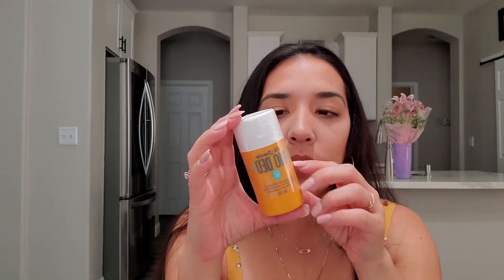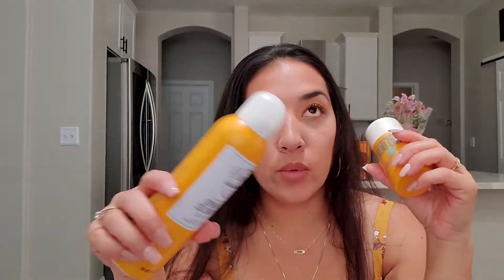NEW Sol De Janeiro 💛 Welcome to the Janeiro family 💛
Are you just as OBSESSED as I am?
let me know if you're going to try the NEW SOL DE JANEIRO body care line.